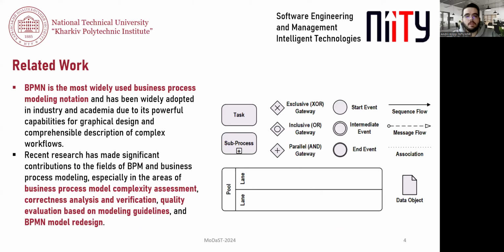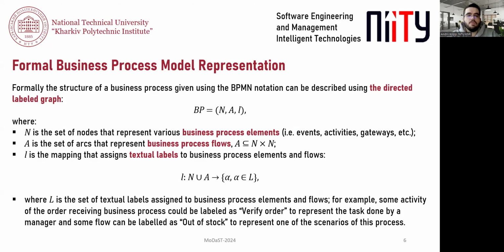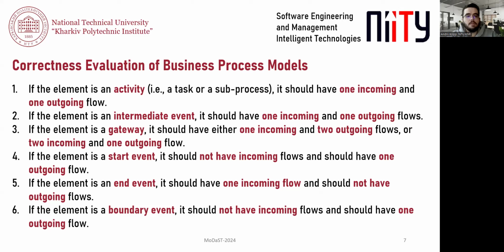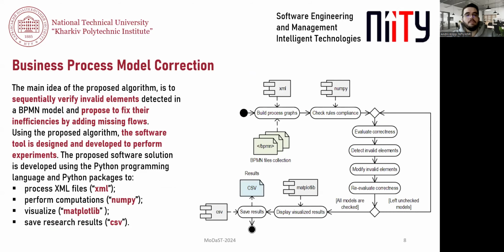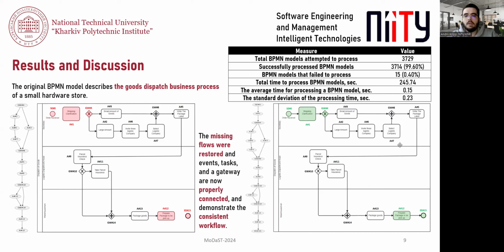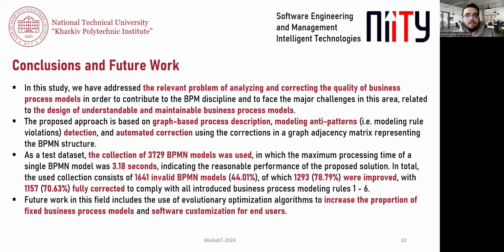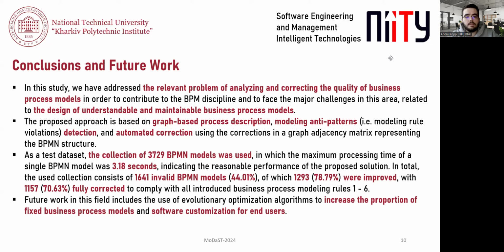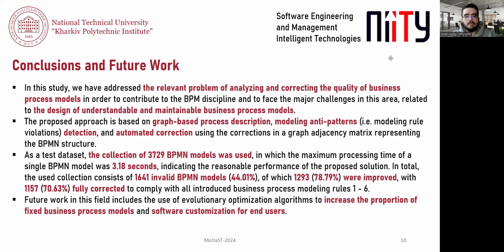32. Towards Algorithmic and Software Solution for Business Process Model Analysis and Correction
Olha Yanholenko, Andrii Kopp, Dmytro Orlovskyi, Uliya Litvinova